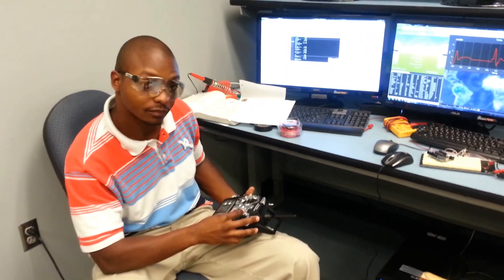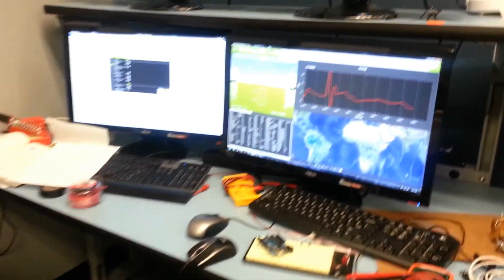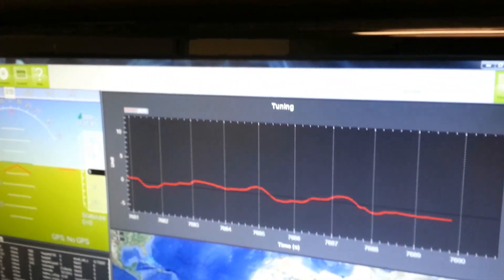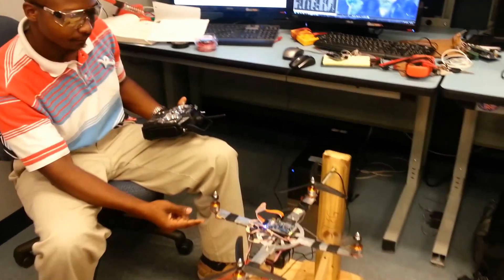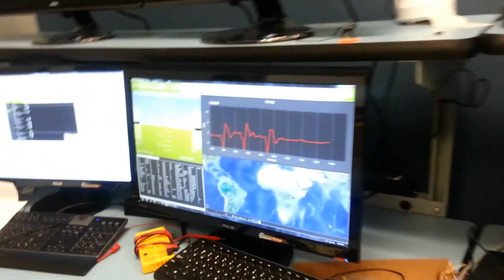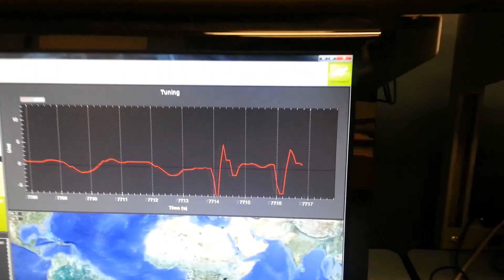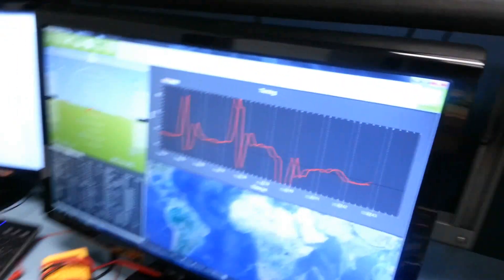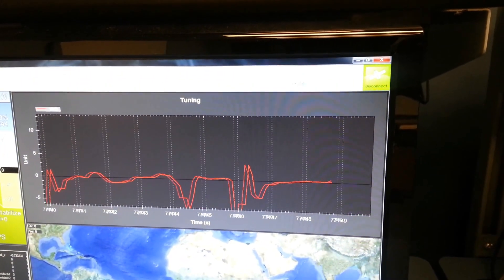Mercer IARC: Quadcopter PID Testing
Adjusting the PID control system values to achieve efficient response time.